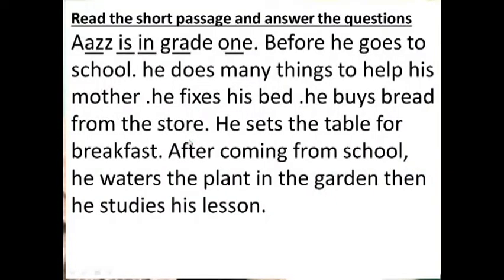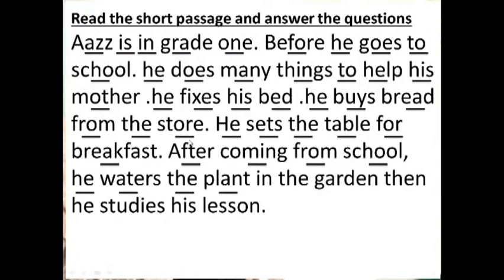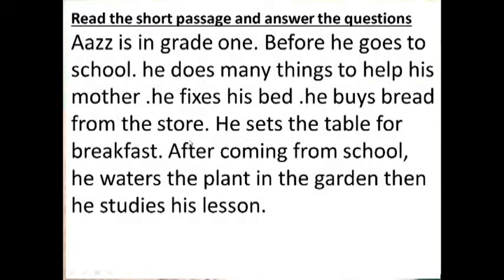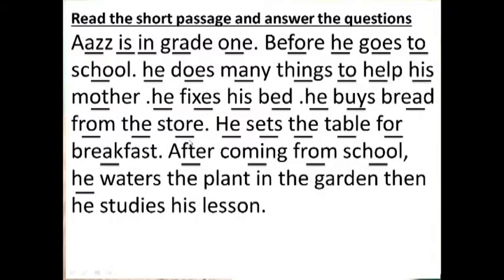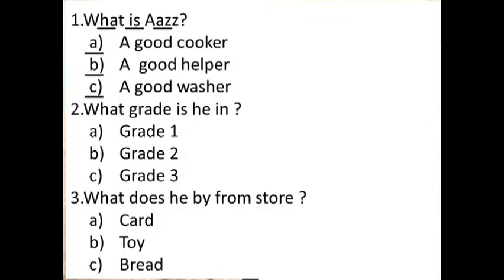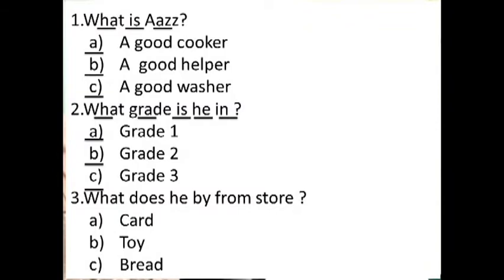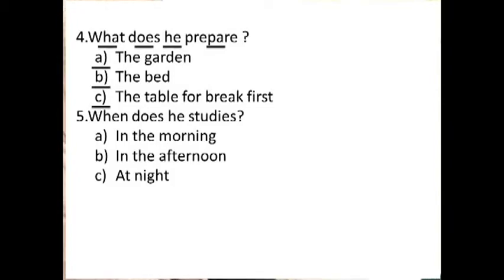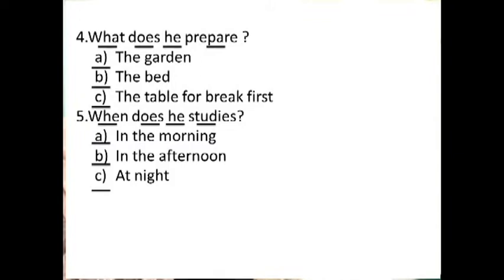Month 1 Week 2 day 1